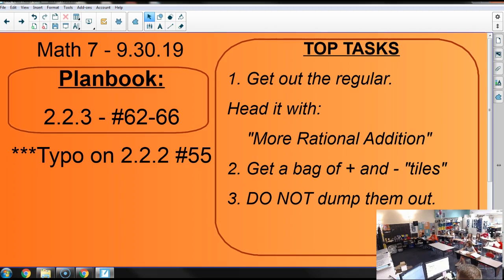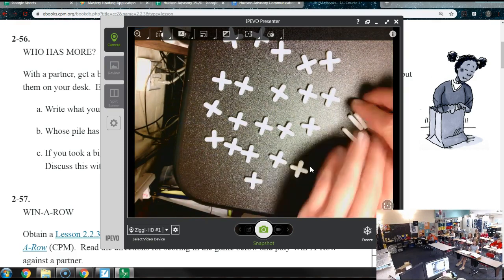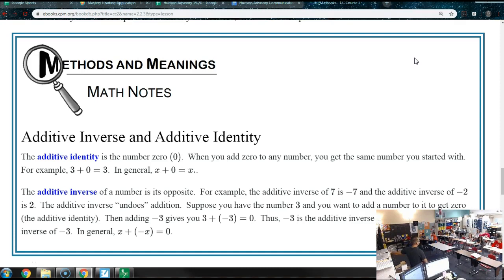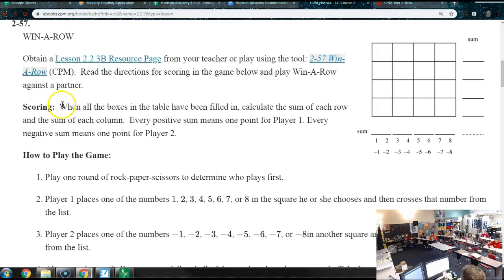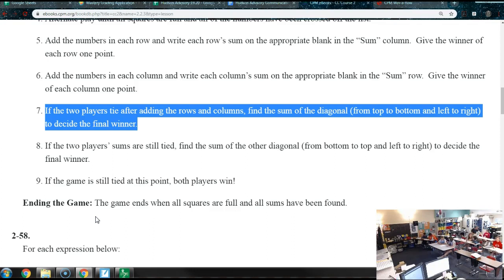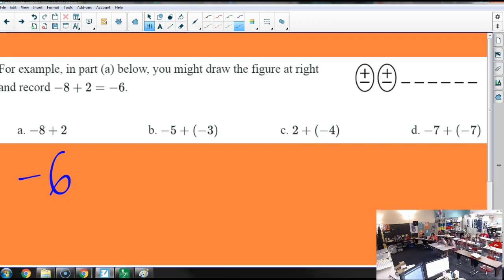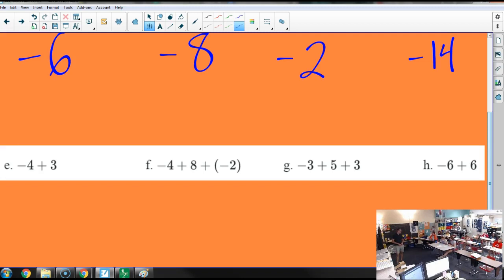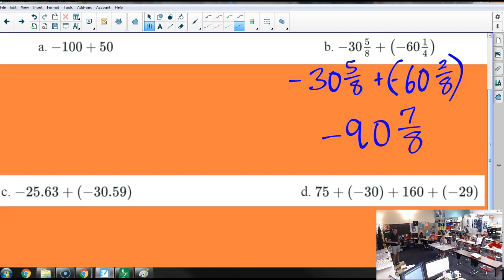9.20.19 - CC2 2.2.3 - More Addition of Rational Values